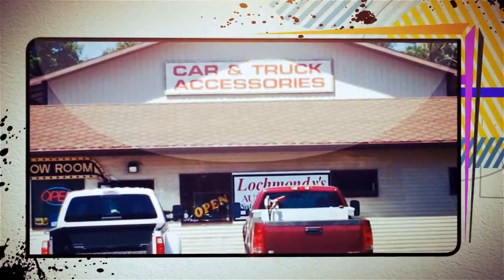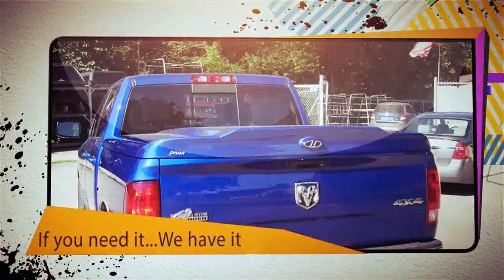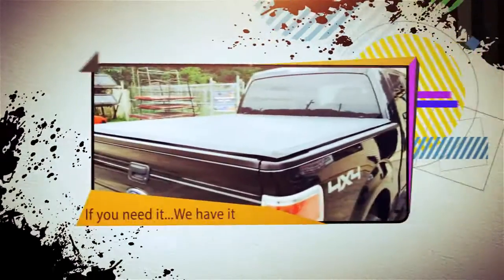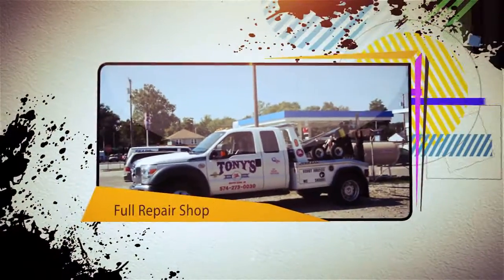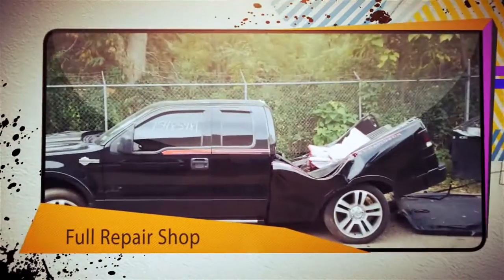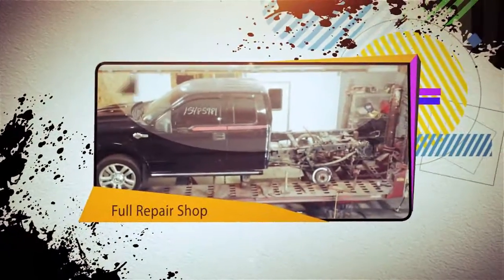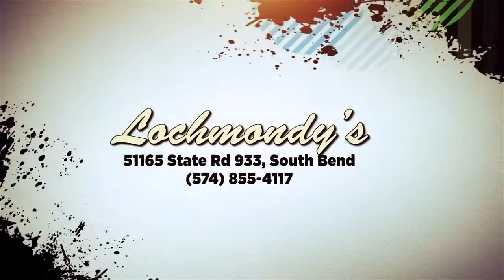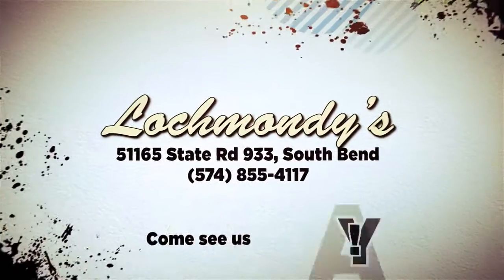Lochmondy's Auto TY comp 3